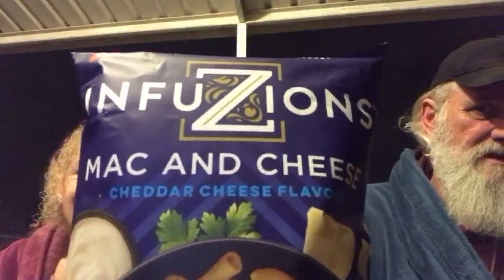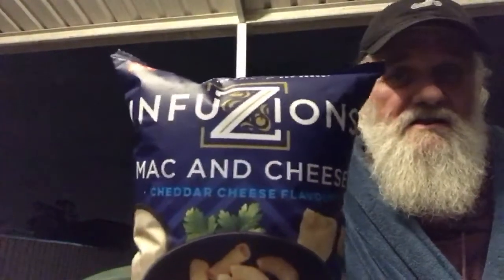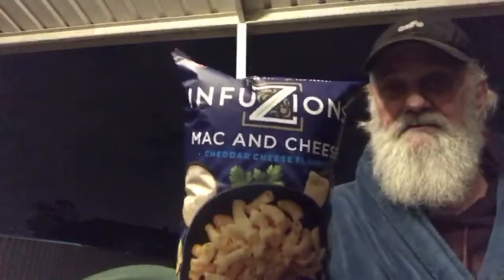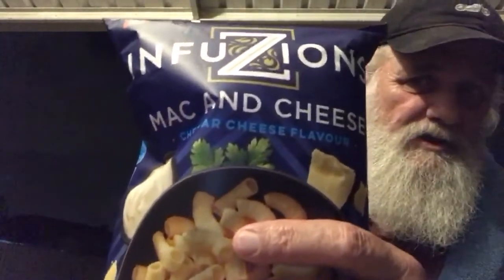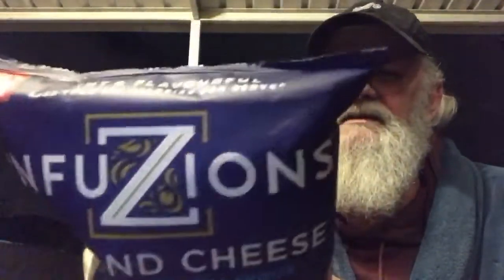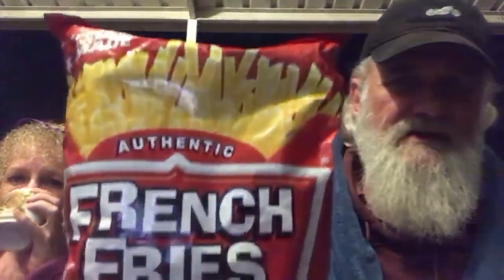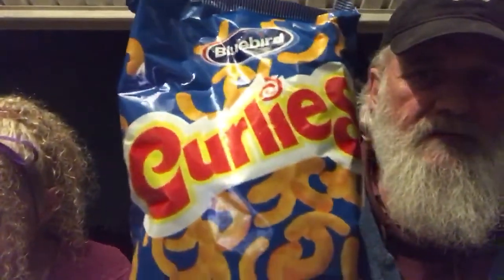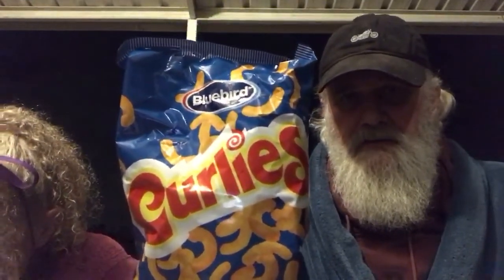Mac n Cheese taste test 😉